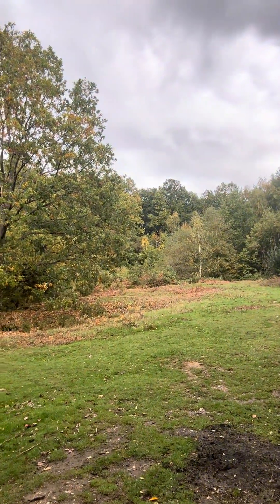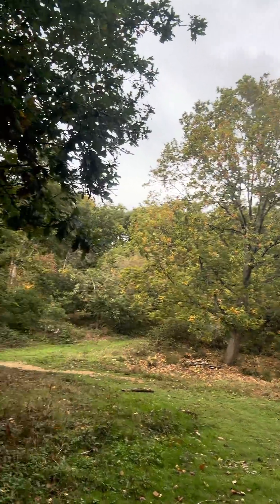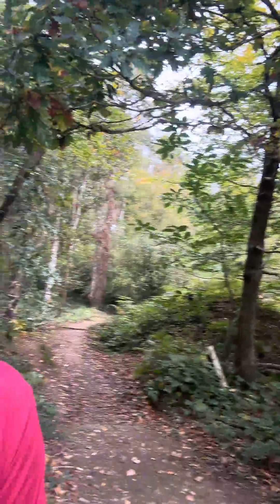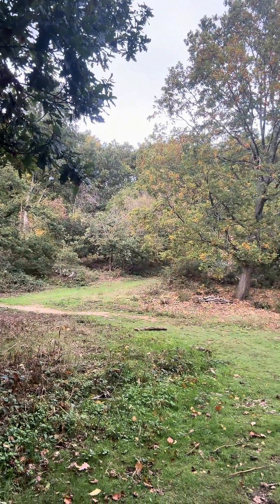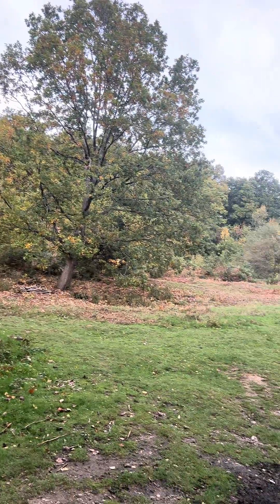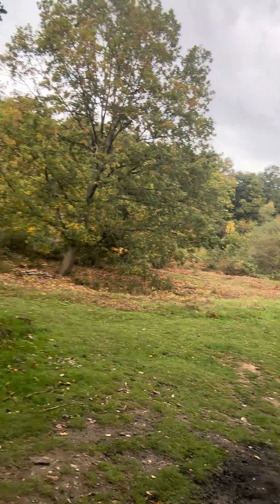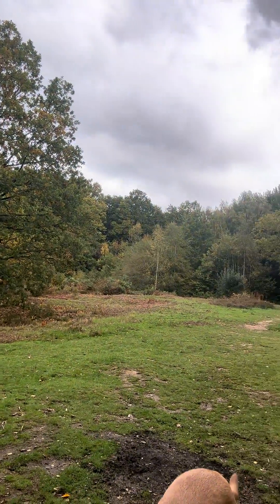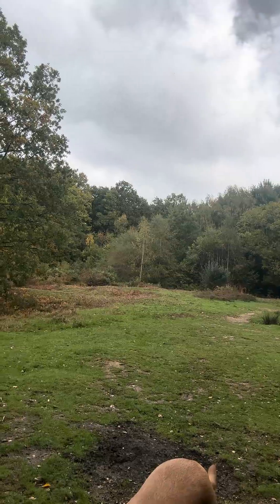Sink holes and how they occur. And the dangers they pose for Hertfordshire roads and buildings.Vid 1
Water in and on the ground. Geology and topography when interfered by Man to make roads can cause the movement of water courses and have disastrous flooding effects. A lot don’t take into account when designing roads that are often on old river courses,(because they are flat, low lying,have gravel and are easy to build),but when that water table reaches the barrier the narrowing road like a spoke of a wheel, will flood and if there are houses like on robbery bottom lane in Hertfordshire nearby, they will flood￼. Another problem of road building is the nature of all roads leading to the town centre. So when the fields become flooded and the water can’t escape because the roads like a spokes of a wheel all point to the town centre, the water has only one place to go and that is the flood the town centre or city often built on the main river? Shrewsbury is a prime example. A lot of people don’t realise that floodwater doesn’t occur Only by rivers breaking their banks but by the water in the ground, called the water table,
reaching the surface and if there is pressure from the side like a tarmac road creating a dam then the water will rise higher in the fields. That is why the EU gave us a load of money to put drains and culverts through roads!